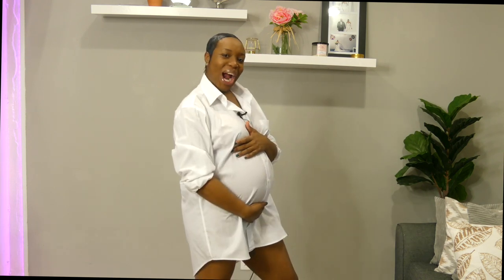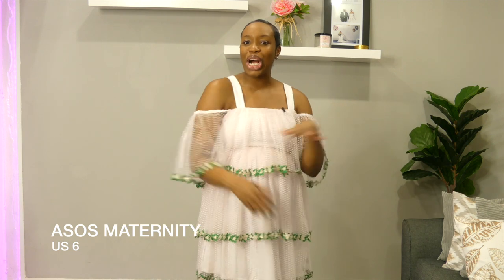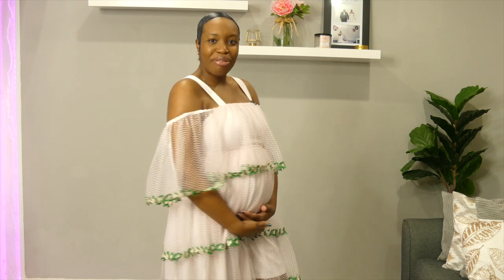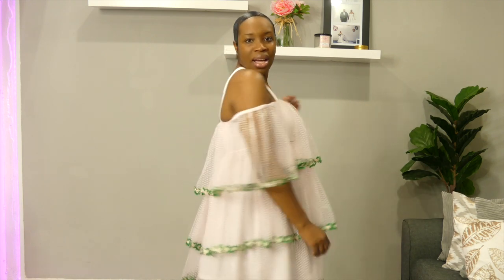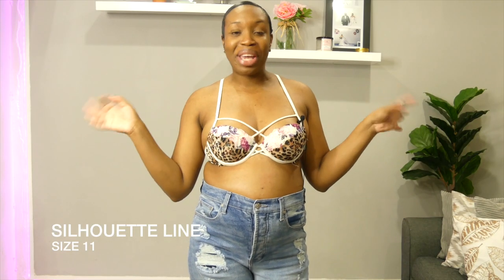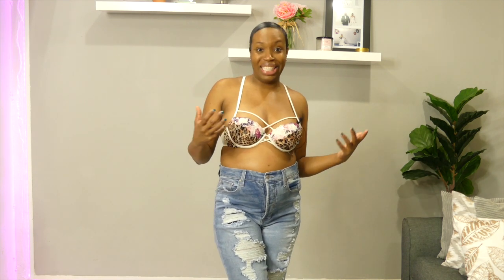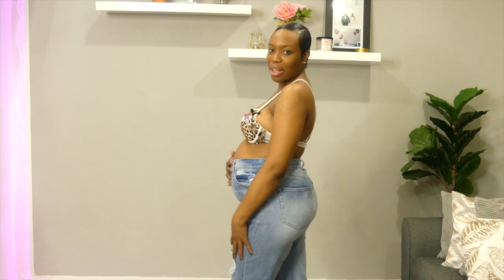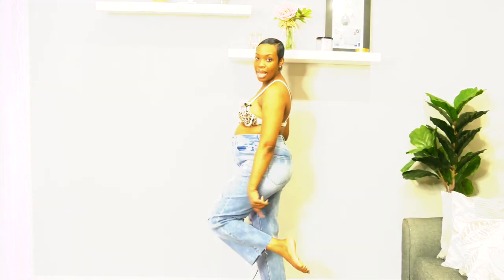How to Dress A Baby Bump || My Maternity Clothing Haul!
Whew, chile! I totally underestimated how hard it would be to dress a baby bump! From trying to stuff my body in my pre-pregnancy clothes to literally wearing the same things over and over again just to be comfortable, it's hard out here in these bump lovin' streets!

Thankfully I was able to get my hands on some amazing pieces that have been hugging me in all the right places, keeping my bump comfy and not interrupting my fly! Check out these cute pieces I picked up online and in-store!

Follow me as well! Facebook + Instagram + Twitter

Keep up with all my blogs on MiniSkirts and Microphones